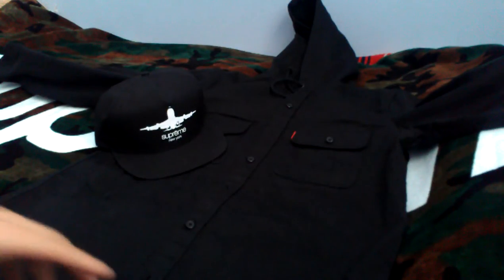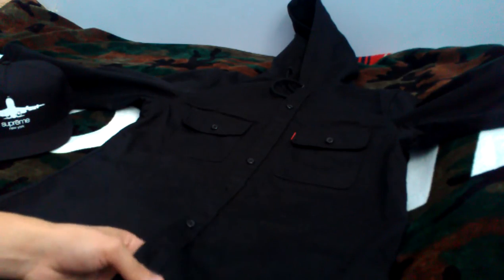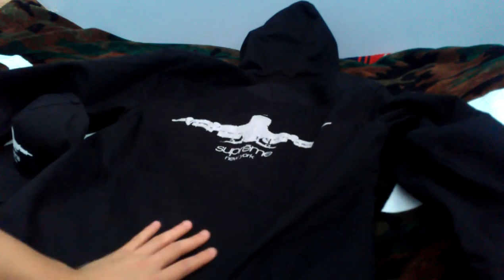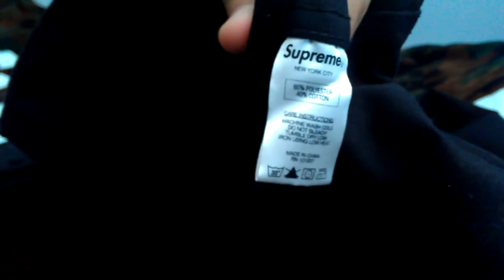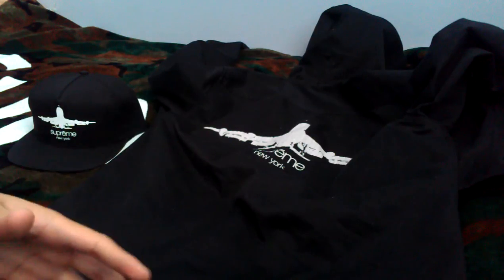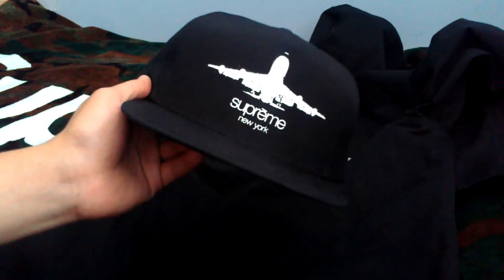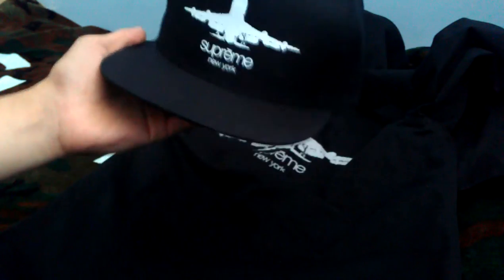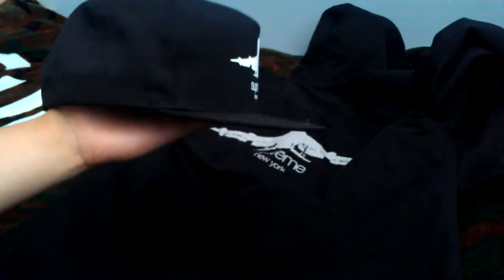Supreme Hooded Twill Shirt and Classic Logo Ventile 5 Panel Review Fall Winter 2013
Quick look at Supreme Hooded Twill Shirt, and Classic Logo Ventile 5 Panel from Fall Winter 2013.

Hooded Twill Shirt - Black - 0:14
All cotton twill (actually 60/40 Polyester/Cotton) with button through flap pockets and drawcord hood.
$128

Classic Logo Ventile 5 Panel - Black - 1:24
Ventile 5-panel baseball hat with snapback closure. Screenprint on front and embroidery on back.
$40

Hooded shirt is nice and fitted. Fits true to size, but I wish I sized up to be able to layer. Sizing up might make the shirt a little long.
The snapback is very clean and simple, will become a very regular wear. Fits deep.

Thanks!